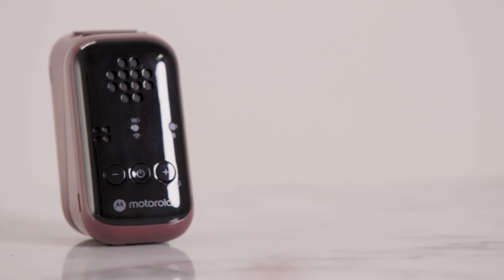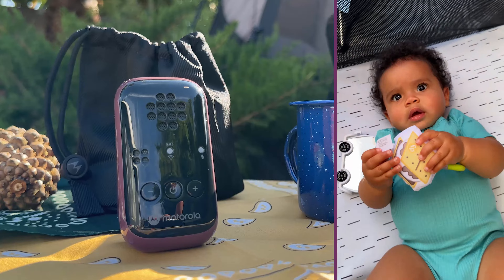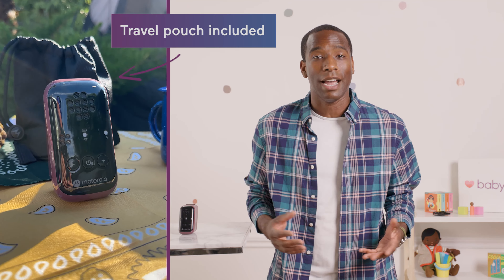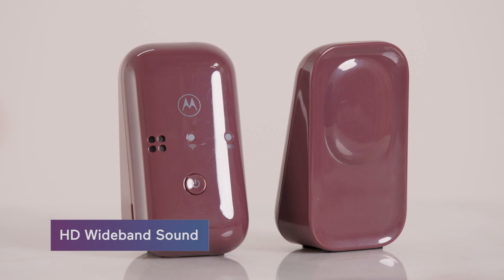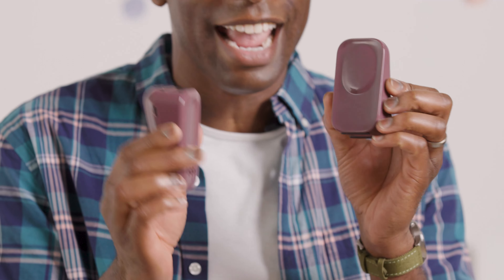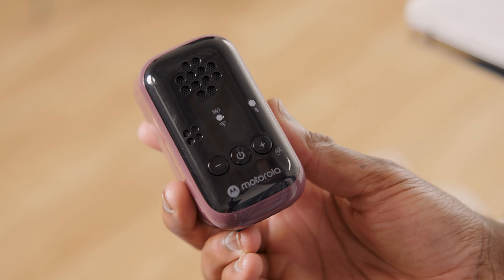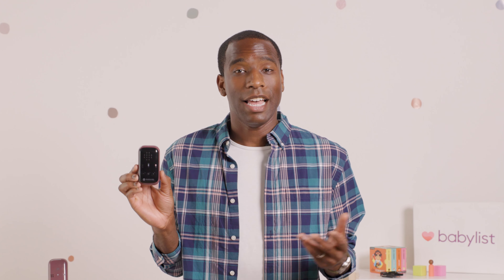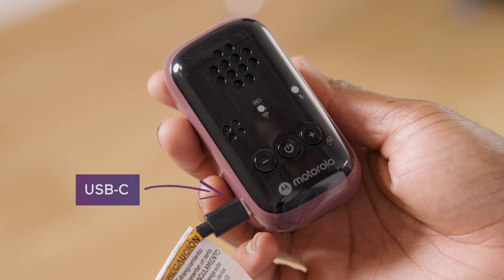This Baby Monitor Goes ANYWHERE! *motorola PIP12 monitor*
Looking for a portable baby monitor? Dive into the Motorola PIP12 Travel Baby Monitor with us! Then, tune in as we show how to cook baby food four ways with the BEABA Babycook Neo